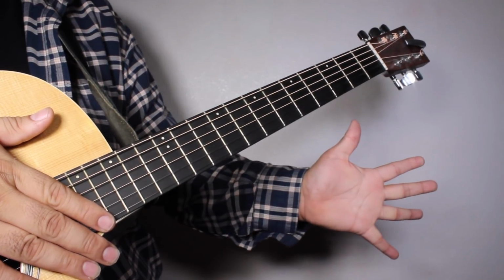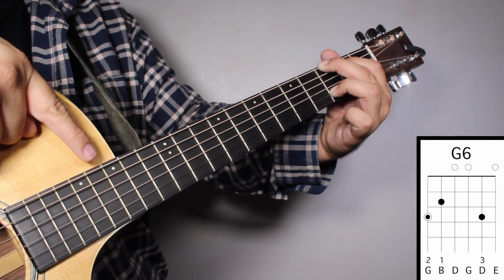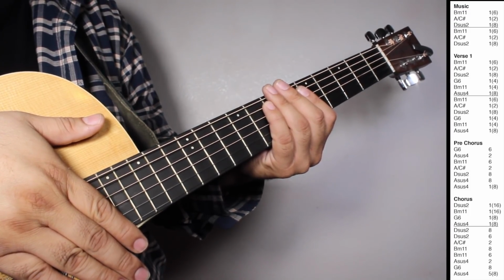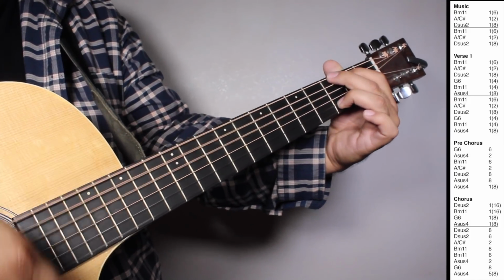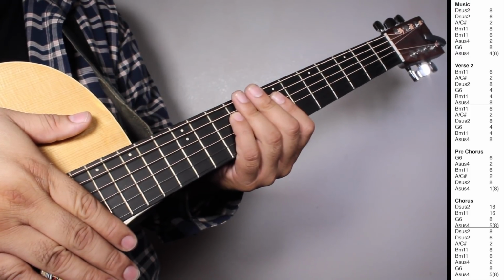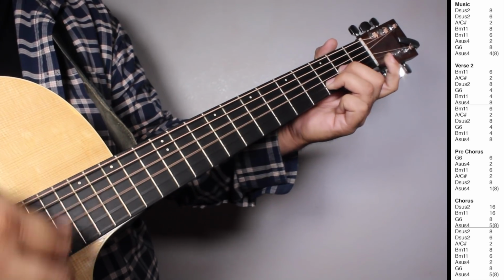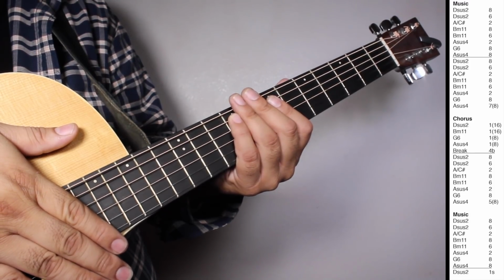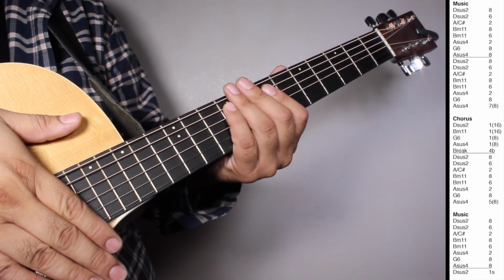How To Play This Is Me by Keala Settle & The Greatest Showman Ensemble | No Capo (5 Chords)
Guitar Lesson

In this video I will be showing you how to play the song This Is Me by the one and only Keala Settle & The Greatest Showman Ensemble.

Two things i will talk about:

1. The complete chords on how to play the song This Is Me by Keala Settle & The Greatest Snowman Ensemble

2. An easy pattern on how to play the song This Is Me by Keala Settle & The Greatest Showman Ensemble

I made learning guitar easy, simple and fun.

Moy